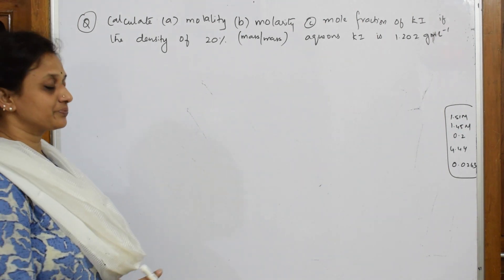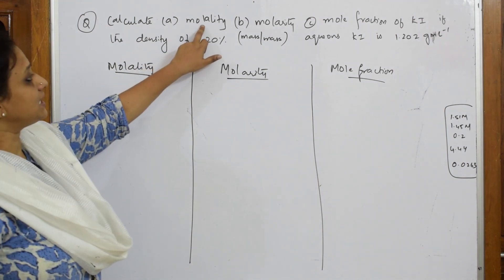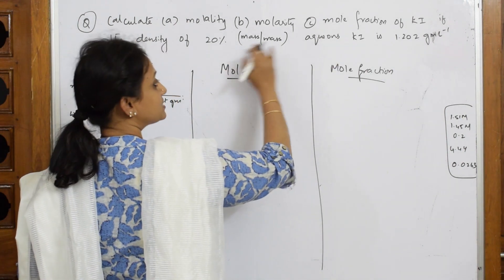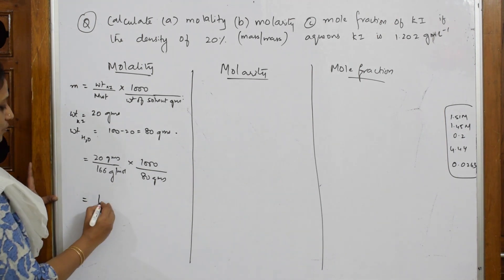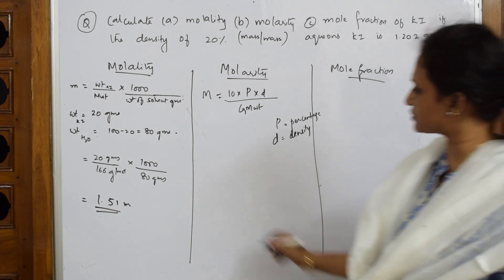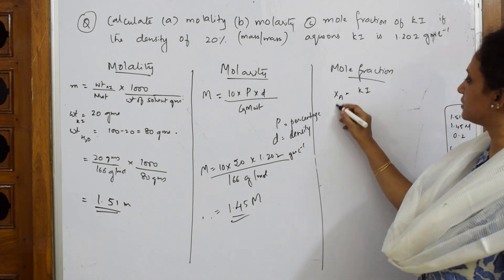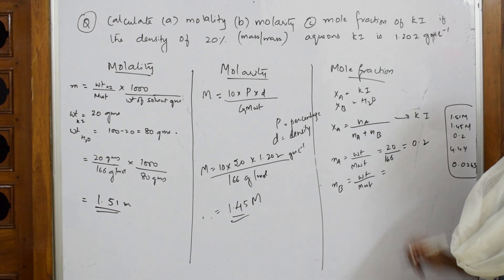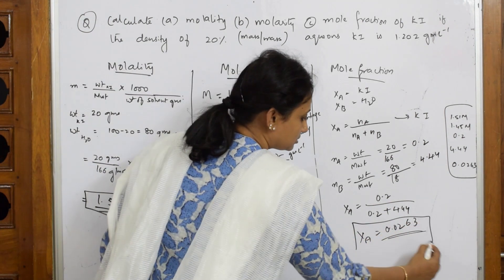Molarity , Molality of KI, if the density of 20 % aq KI is 1.202 g/l| solutions chapter chemistry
calculate molarity , molality of ki if the density of 20 % aq KI is 1.202 g/l

 BIOMOLECULES

 CHEMICAL BONDING